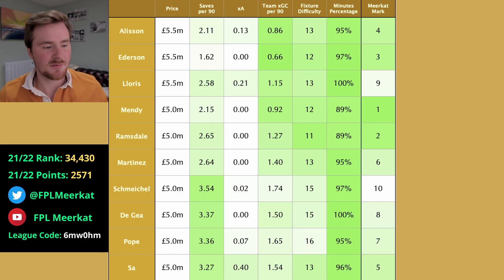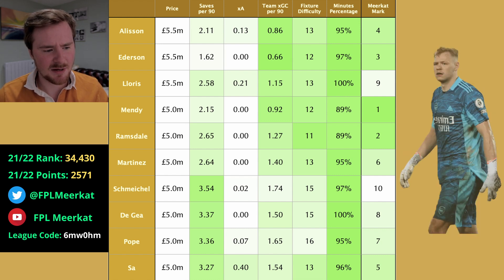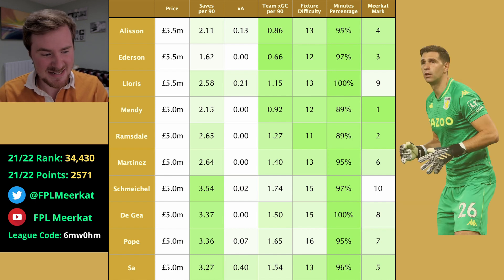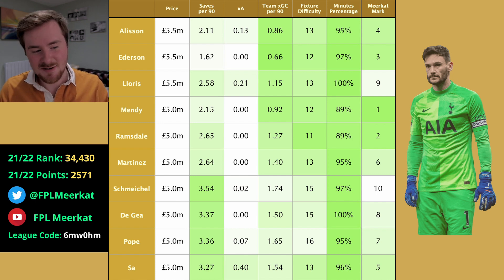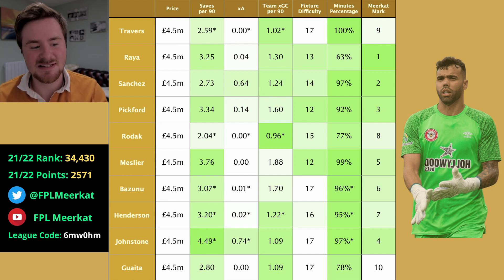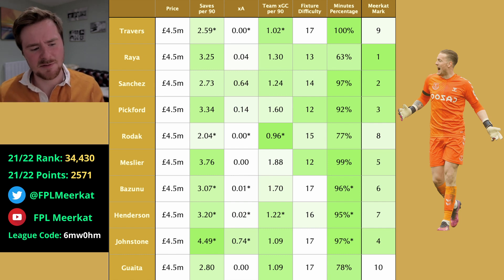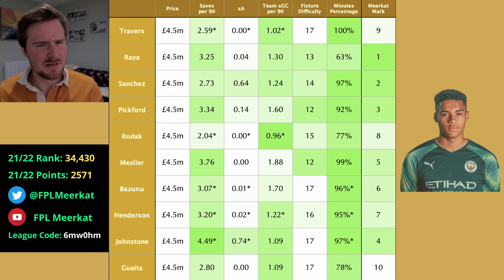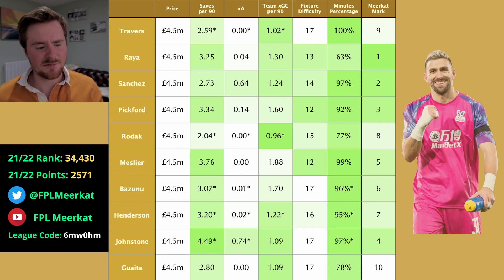FPL 22/23 GOALKEEPERS RANKED | BEST PREMIUM & CHEAP | Fantasy Premier League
In this video I give insight into all the starting FPL keepers for the 22/23 season and ranking them best to worst!

Let me know who your keeper choice is for your initial draft in the comments!